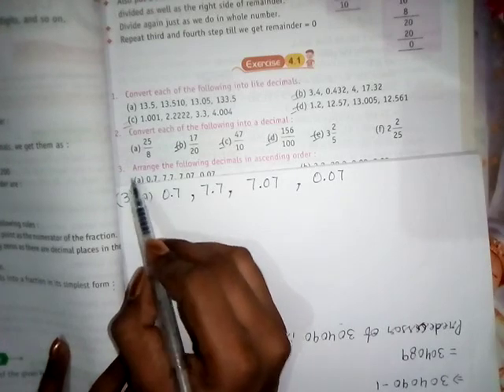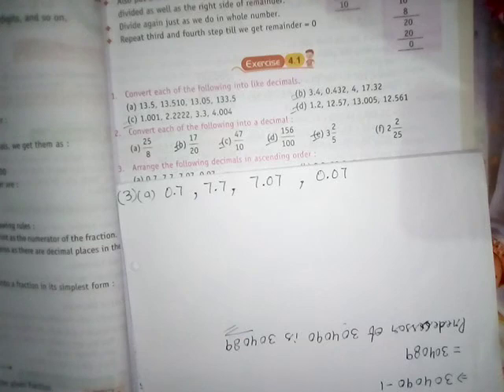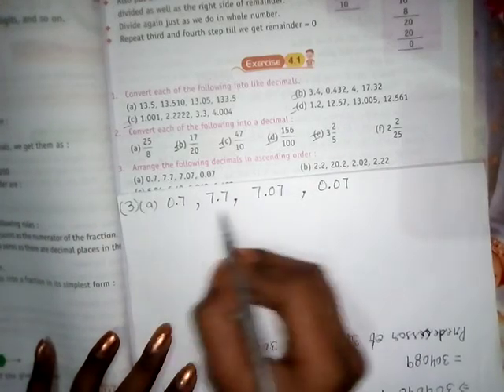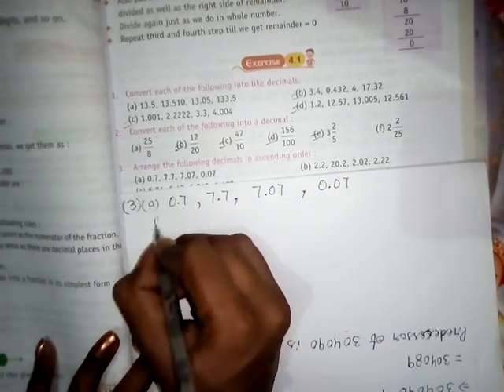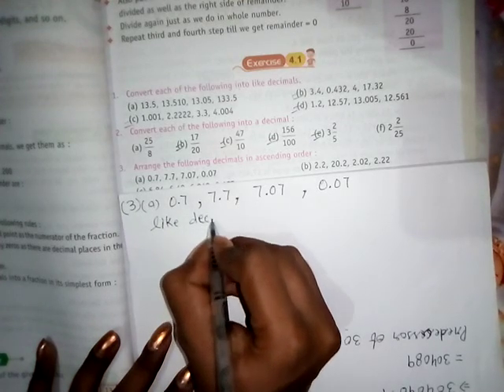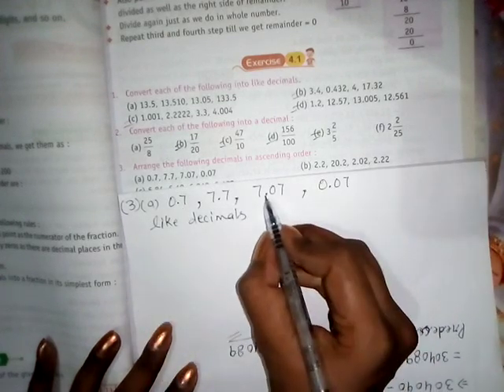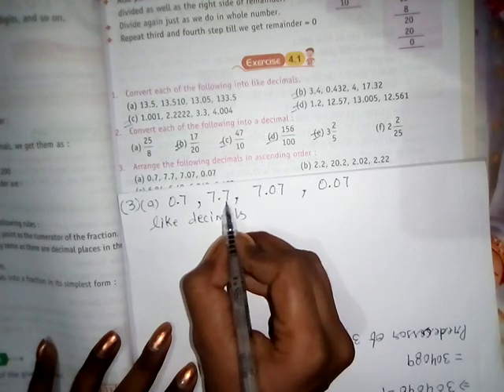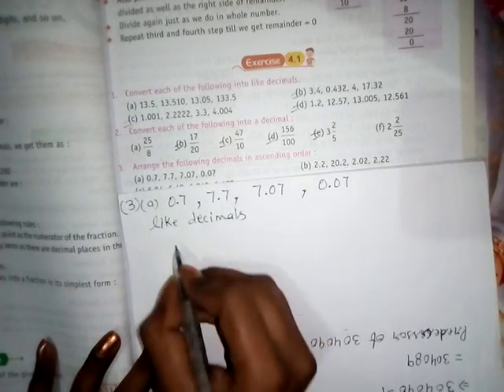Class 7 exercise 4.1